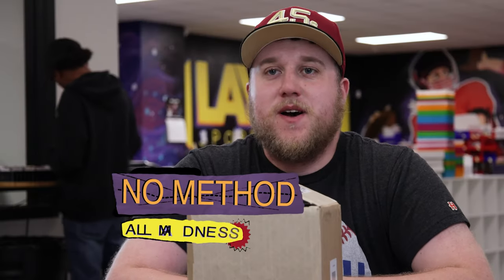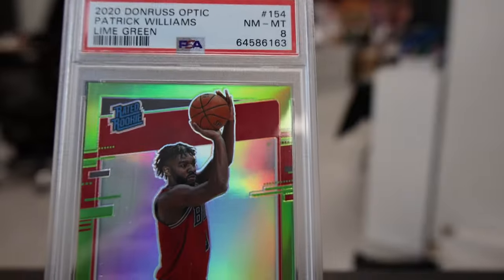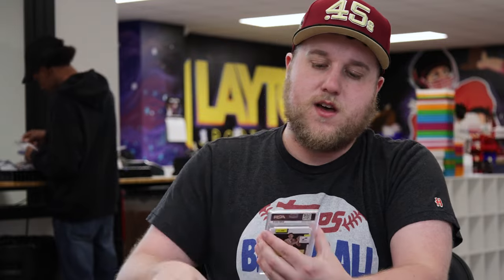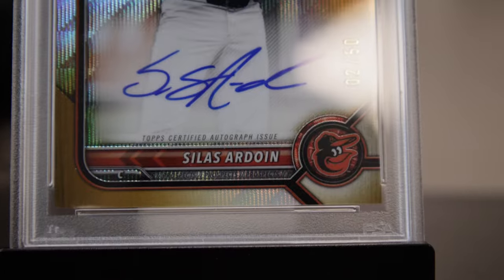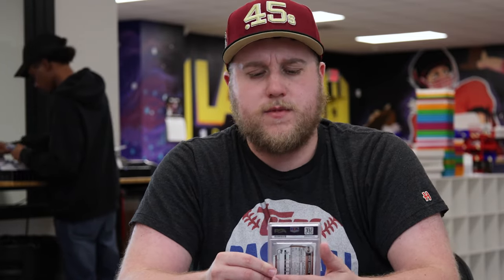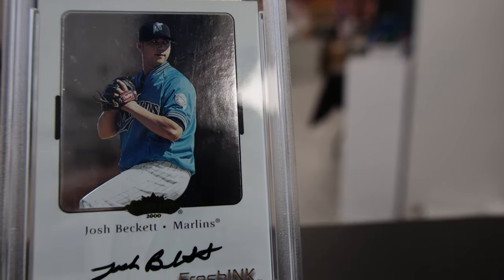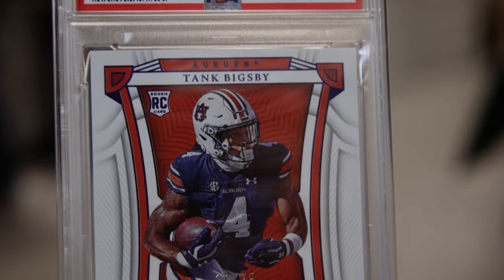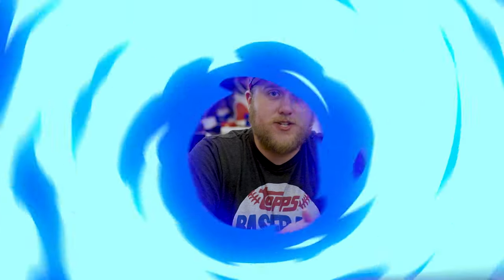No Method All Madness - Ep 2 - Goldin Auction Pickups, Mail Day